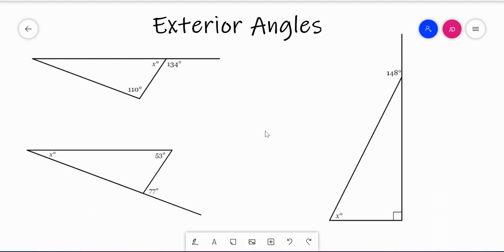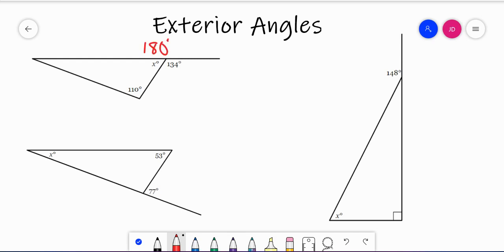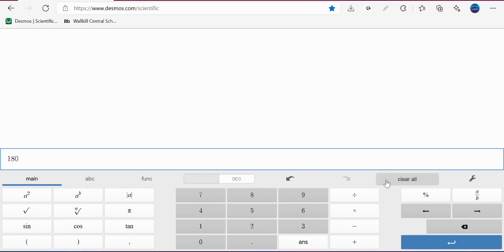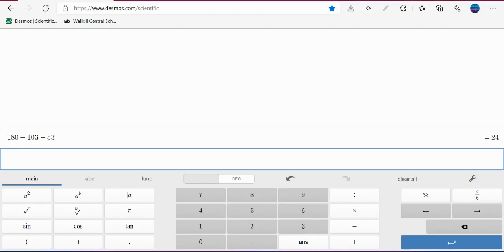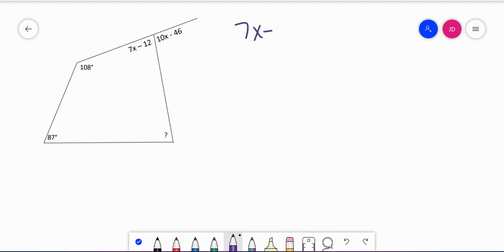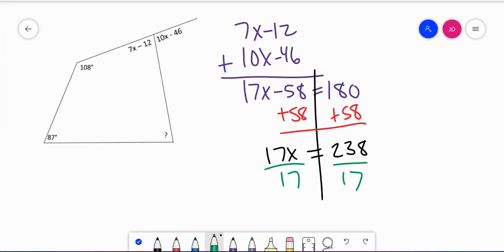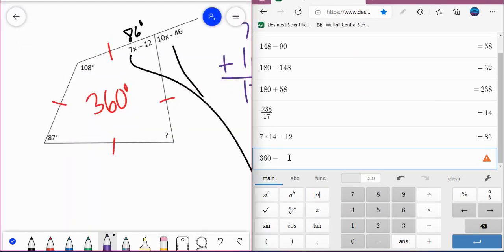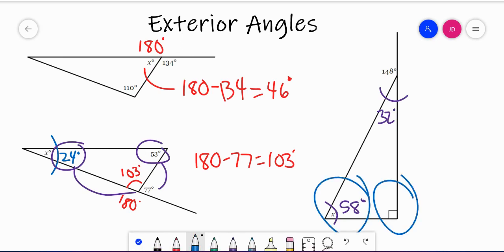ANGLES: Exterior Diagrams